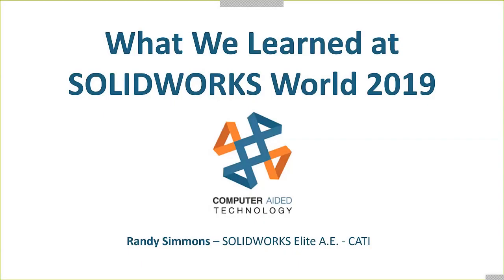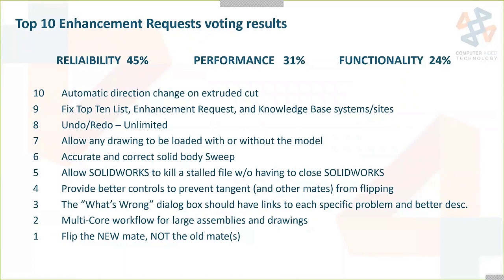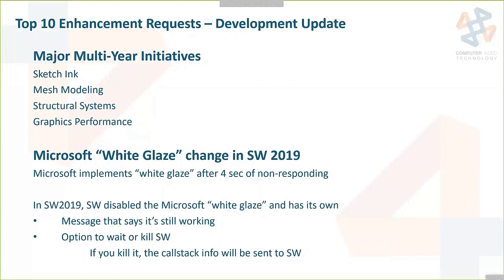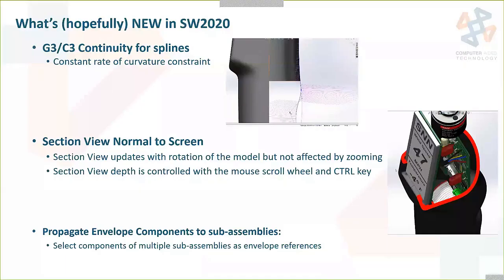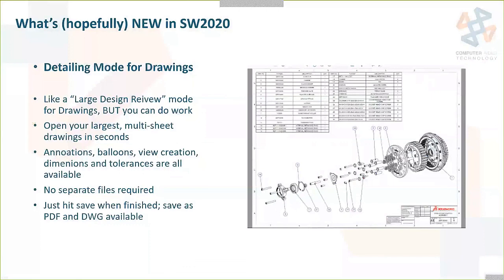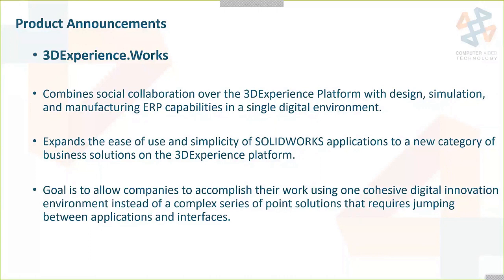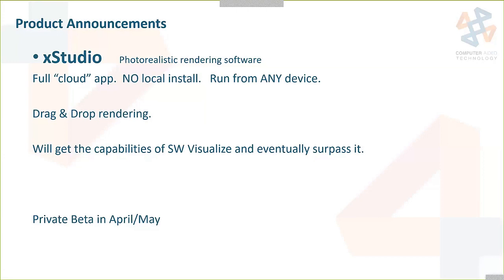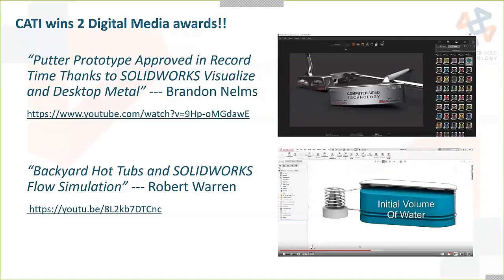What CATI Engineers Learned at SOLIDWORKS World 2019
Hosted 3/14/19 by Randy Simmons.

Randy's blog on What's New in 2020 and Top 10 Enhancements (12:23)